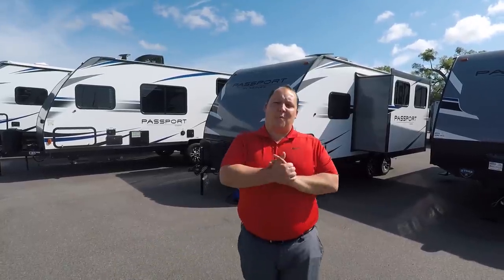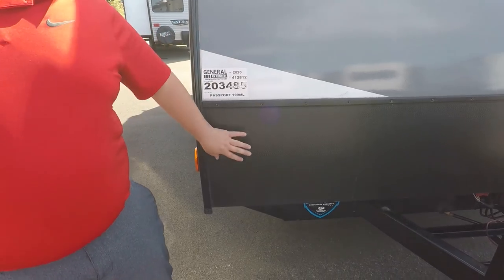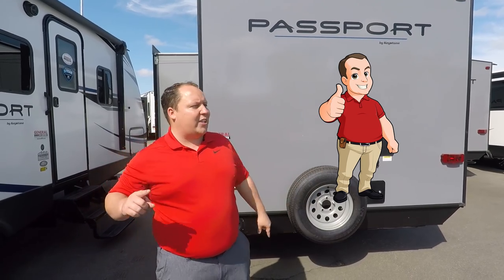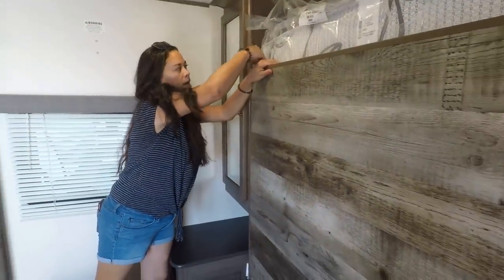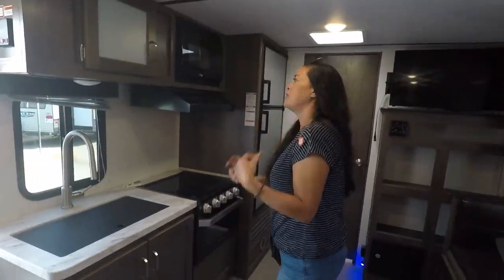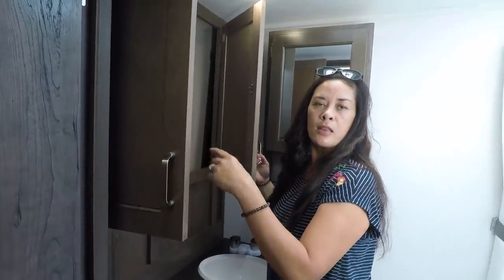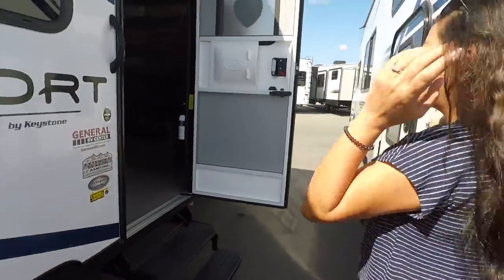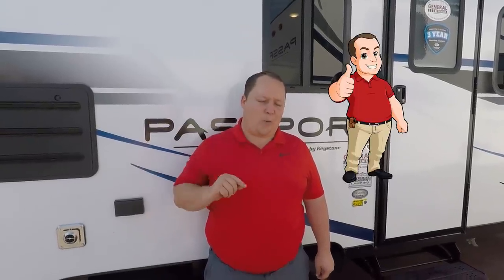Small Ultra Light Weight Trailer with Murphy Bed!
Hey Everyone welcome back to another video! Today I am super excited were taking a look at a small 19ft travel trailer with a huge slide out and a Murphy bed! This is the 2020 Keystone Passport 199ml! I absolutely love this trailer because even tho it is so small it still gives you 2 axles which makes the CCC alot higher and the towing easier!

It you want to buy a Official Matt's RV Reviews Sticker then click this

🤑Affiliate link🤑 This will take you to Amazon to get Equalizer 600lbs Bars to help with sway… But if you click link and buy anything RV related we will get a commission! Thanks so much!

Specs

Sleeps 4
Slides 1
Tire Size ST205/75R14D
Furnace BTU 30000 btu
Available Beds Murphy Bed
Refrigerator Type Double Door RV
TV Info LED Flat Screen HDTV
Awning Info 14' Electric Adjustable w/LED Lights